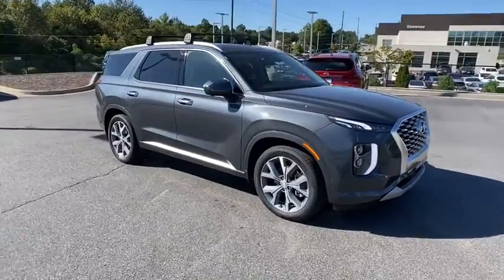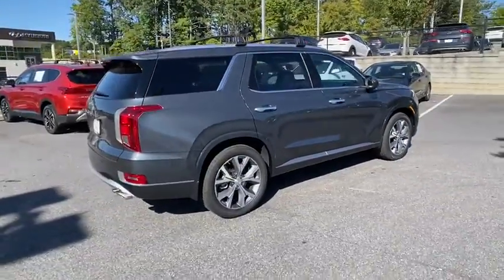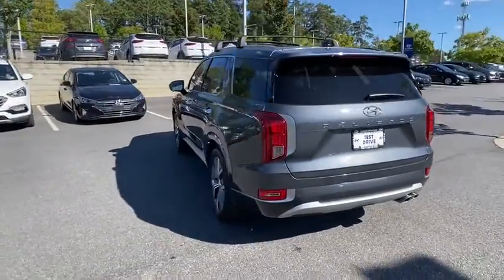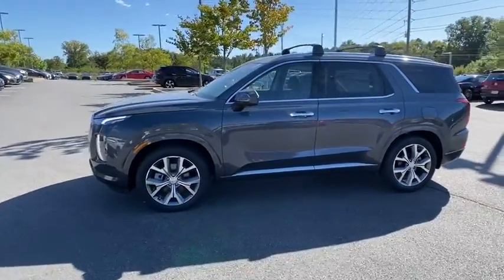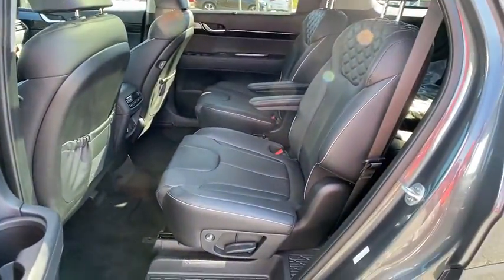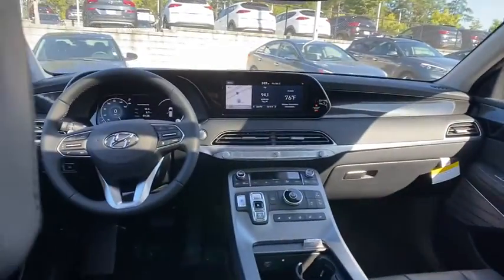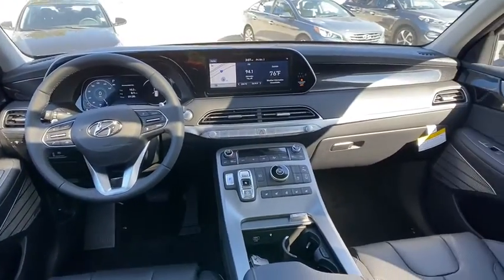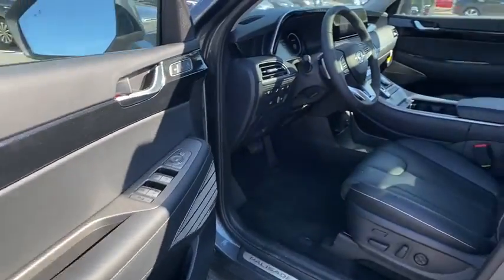2021 Hyundai Palisade Kennesaw, Marietta, Woodstock, Acworth, Roswell, GA H16352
Steel Graphite New 2021 Hyundai Palisade available in Kennesaw, Georgia at Hyundai of Kennesaw. Servicng the Marietta, Woodstock, Acworth, Roswell, GA area.

19/26 City/Highway MPGbrbrSteel Graphite 2021 Hyundai Palisade Limited FWD 8-Speed Automatic with SHIFTRONIC V6brbrIphone / Droid Navigation Compatible. Georgias #1 Hyundai Dealer! Real Deals Real Fast! Thats how we roll! Transparent Pricing Flexible Test Drive Streamlined Purchase 3-Day Worry-Free Exchange.